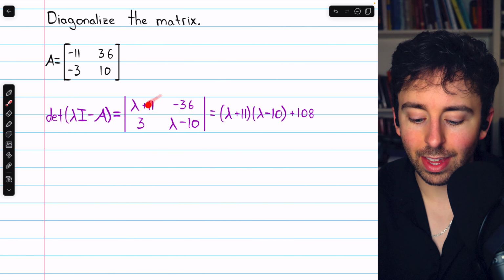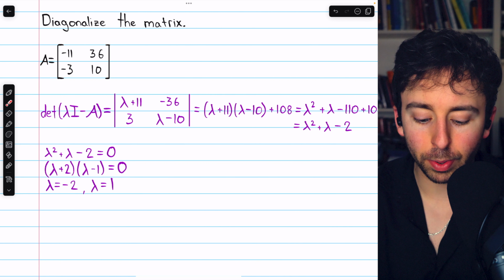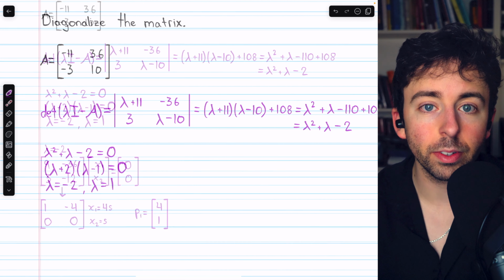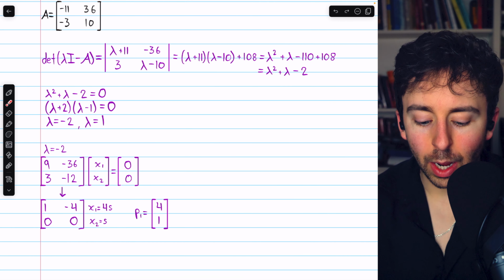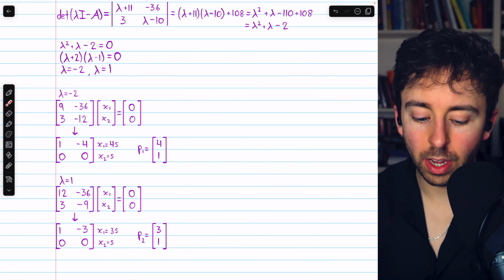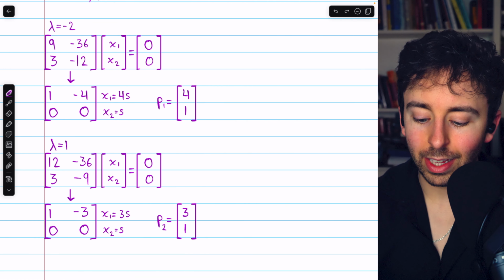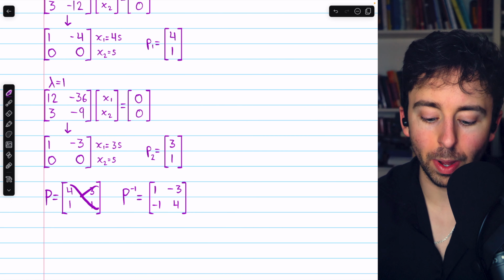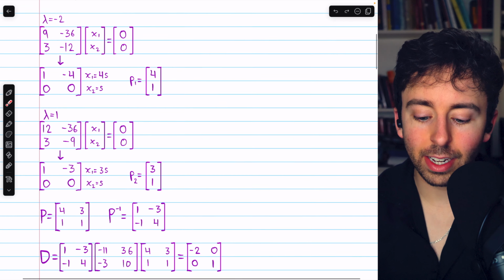Diagonalizing a 2x2 Matrix | Linear Algebra Exercises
We go over how to diagonalize a 2x2 matrix by finding the linearly independent eigenvectors and using those to construct a diagonalizing matrix P. We also find the eigenvalues of course.

0:00 Intro
0:17 Find Eigenvalues
1:15 The Diagonal Matrix
1:28 Find Eigenvectors
3:37 Construct Diagonalizing Matrix
4:14 Find Diagonal Matrix
4:42 Conclusion